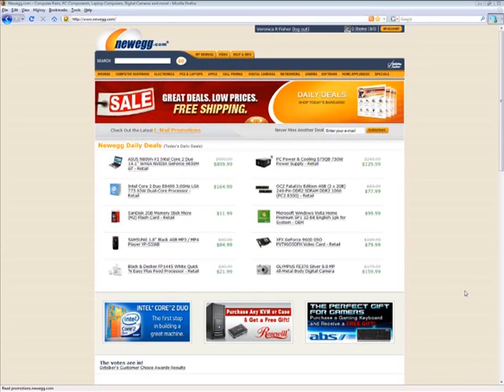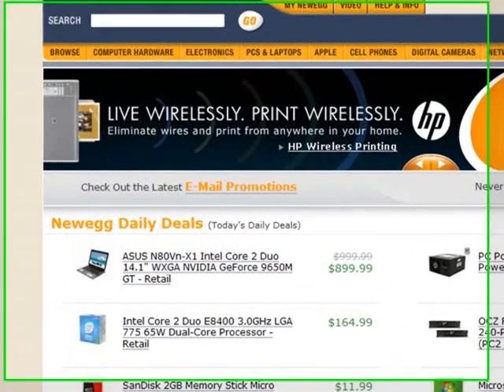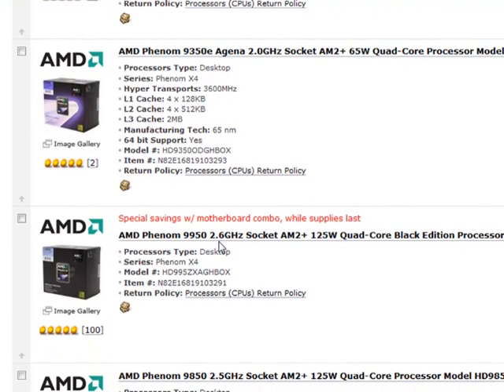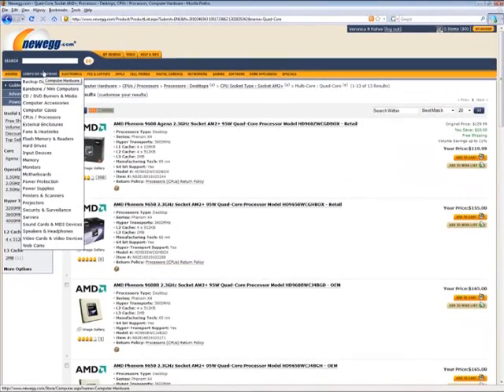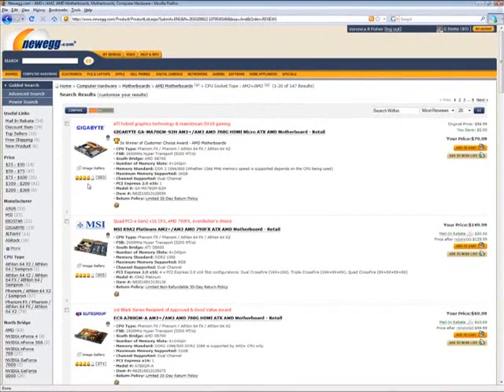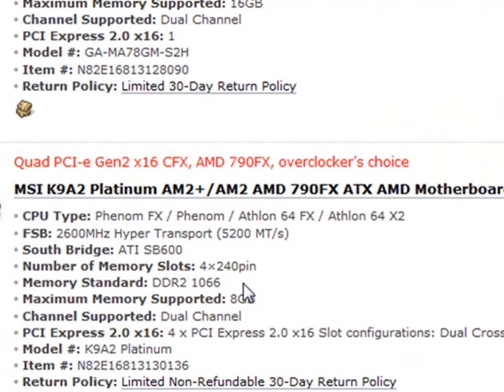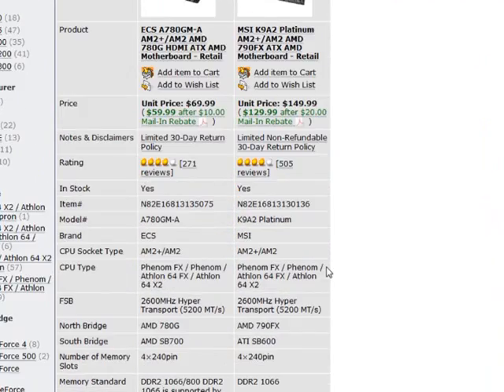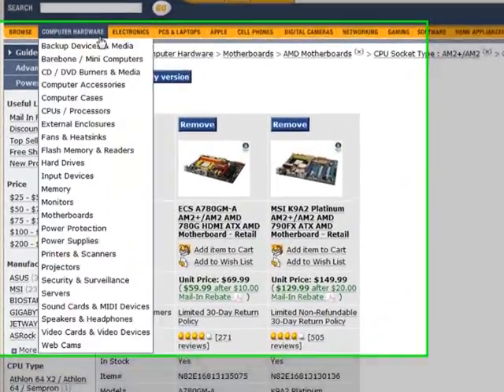Tutorial: Purchasing a PC in parts. (P1) HQ Remake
This is a tutorial that explains how to buy parts to build your own computer and what to expect.  Part 1.

I want it displayable in high quality so I double published it and I'm seeing if it looks better.